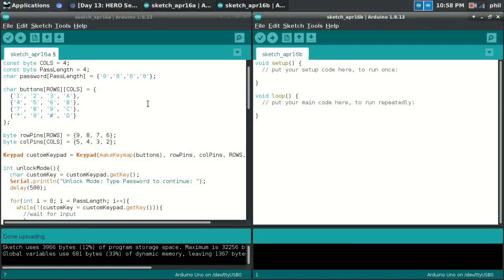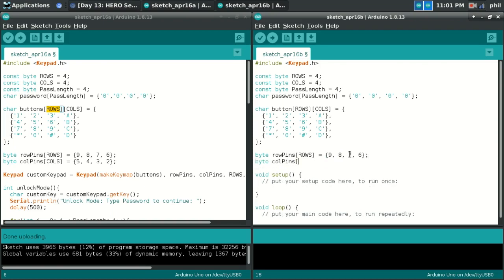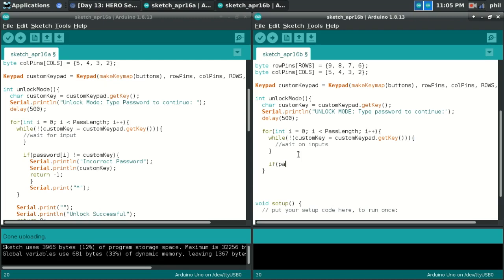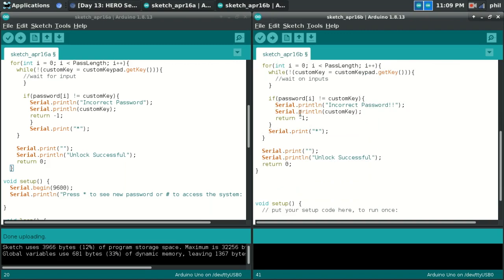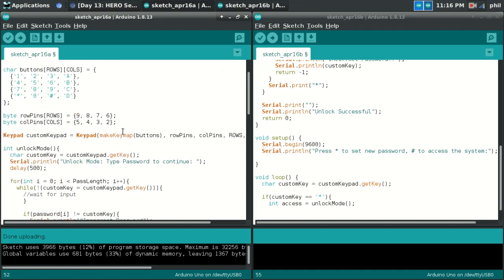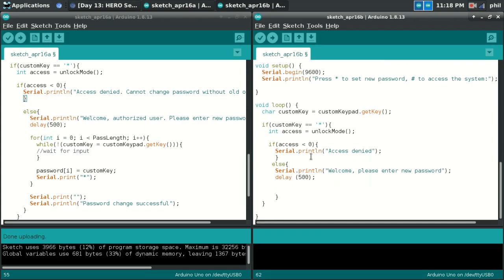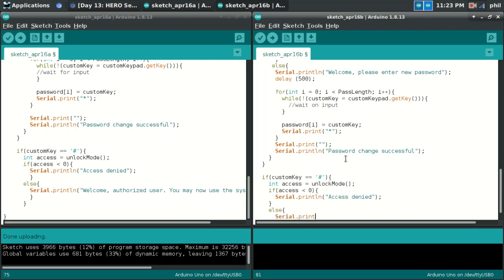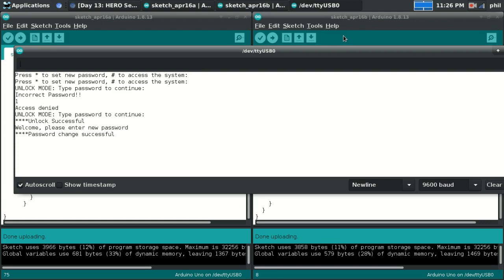Inventr.io 30 days lost in space - day 13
more keypad shenanigans